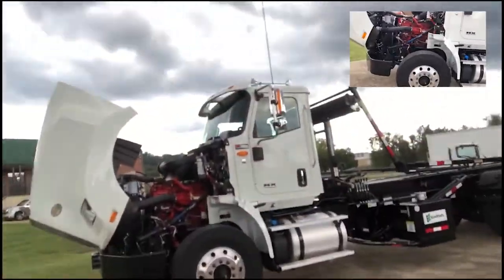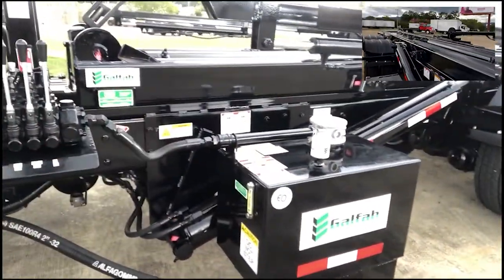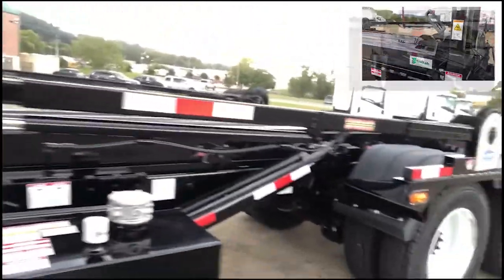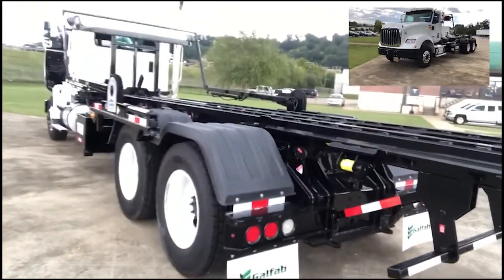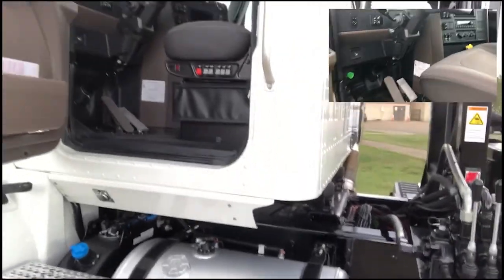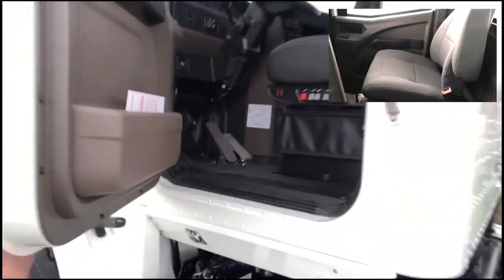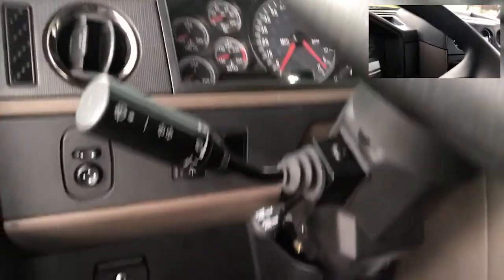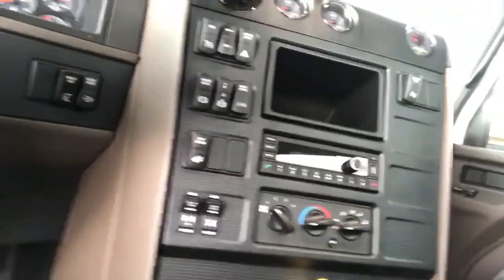International HX Roll Off 66000# with GalFab 75000# system walk around by Michael Olden of Lee-Smith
Featuring the HX Severe Service Roll Off - Cummins X15 Engine - Allison Automatic Transmission - 20000# Front Axle - 46000# Rear Axle

GalFab 75000# Rolloff Sysytem - Pioneer Tarping System - In Cab and outer cab controls.

Lee-Smith, Inc., is your 'one stop' for new & used (pre-owned) commercial trucks.

Our International, Ford and Isuzu brands are the best in the industry.

We work with the best body manufacturers in your area to design the truck that meets your specific need.

Yard Tractors, Local Tractor, Regional Tractor, Long Haul Tractor, Off Road Severe Service, Day Cab, Sleepers, Flat Roof, Hi Rise, Sky Rise Tractors, Refuse / Mixer / Roll Off / OTR / Long Haul / Regional / Bulk Delivery

Light / Medium / Heavy Duty Vocational

Cab Style -
Isuzu - Crew and standard cab,
International - Crew and standard cab trucks and day cab, low rise , hi-rise and sky rise tractors
Ford - standard, double cab, and crew cab.

Isuzu and Ford have gas engine options.

International and Ford offer two wheel to all wheel drive.